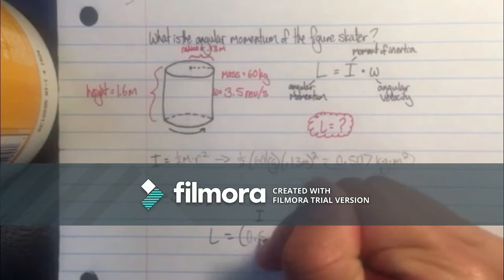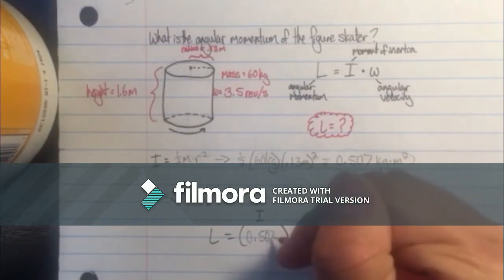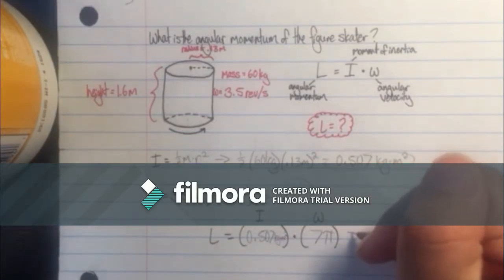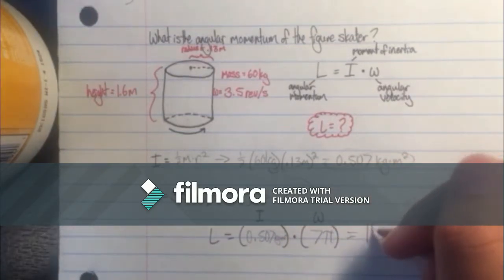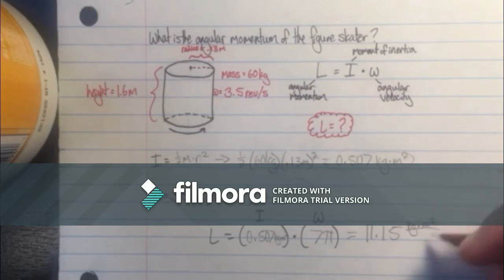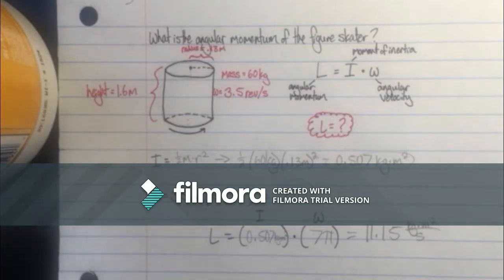Rotational Motion and Torque Group #7